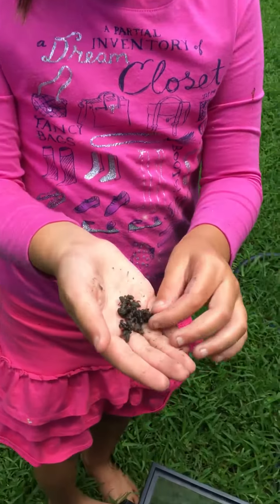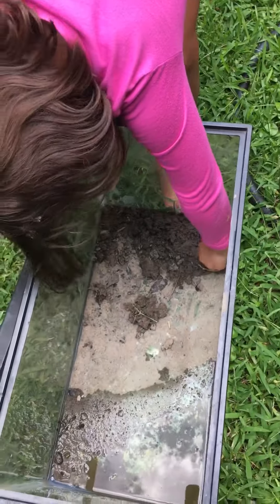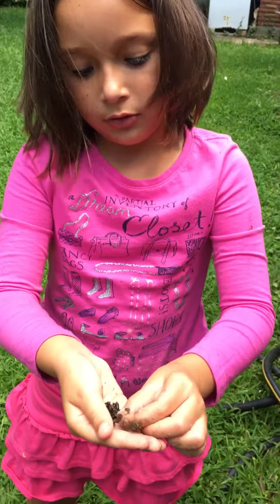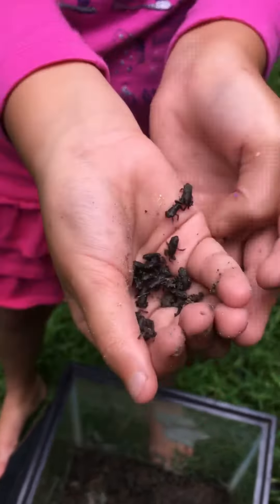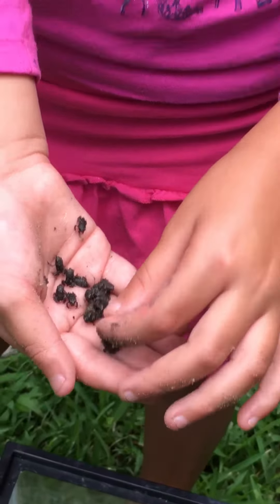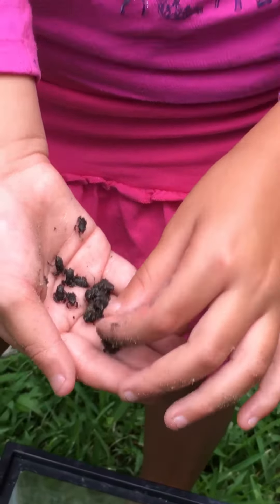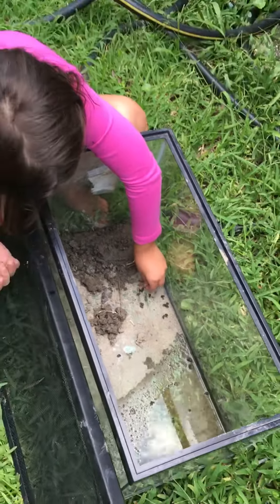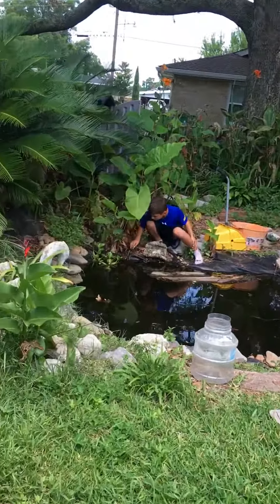Tadpoles turned into baby frogs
We scooped tadpoles out of our pond and put them in an aquarium with a little bit of water and they turned into frogs